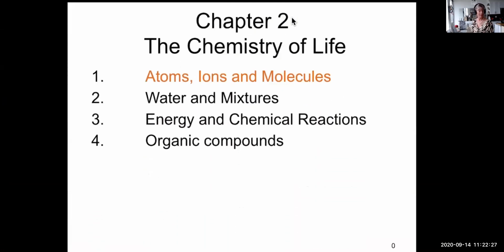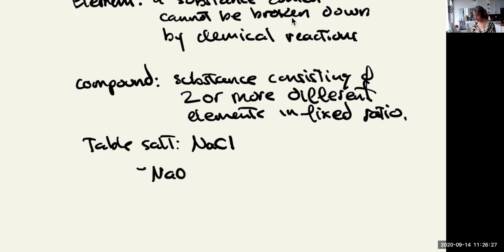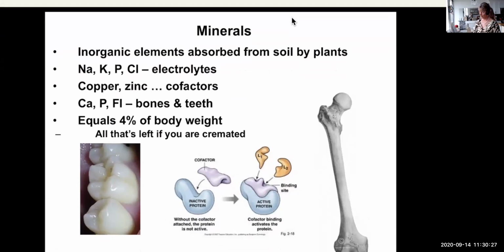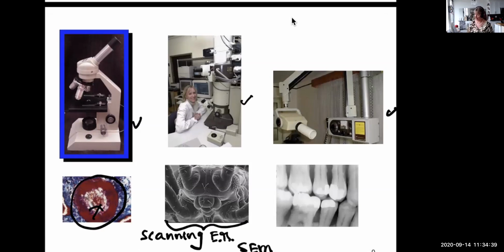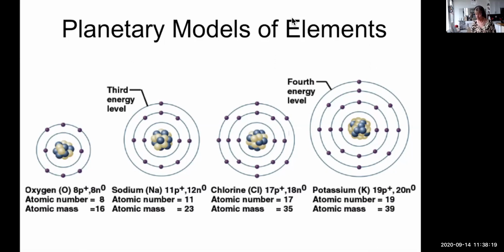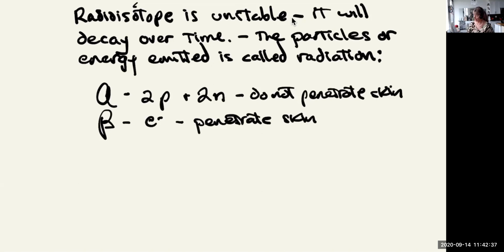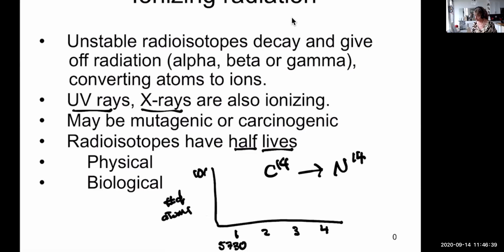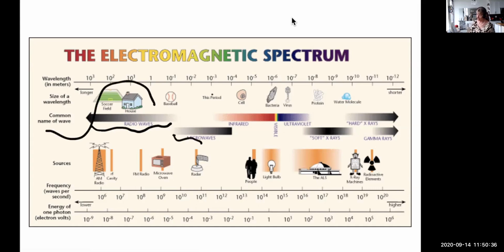1120 Ch 2 Part1 atoms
This VCC Biology 1120 video is Chapter 2 - chemistry.  Part 1.1 - atoms, ions and molecules.